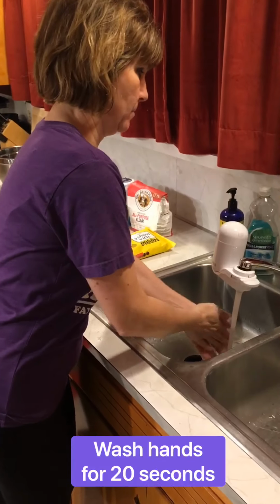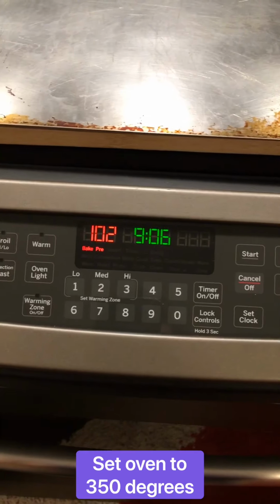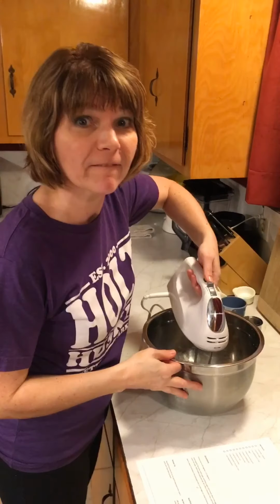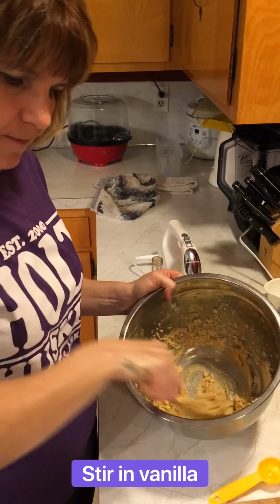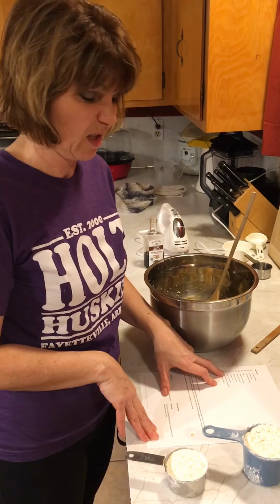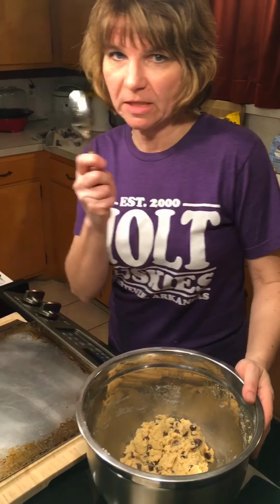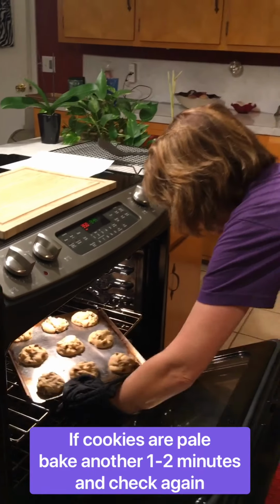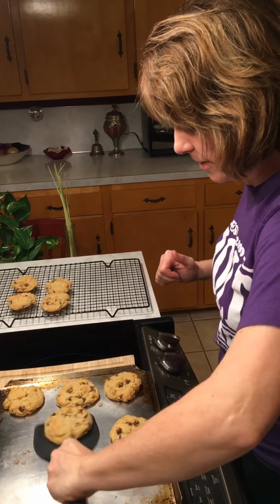Make Chocolate Chip Cookies with Mrs. Henschell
Kids can make cookies at home by following along with Mrs. Henschell. Parents should be nearby to help out too.